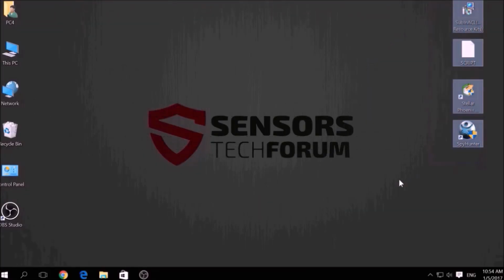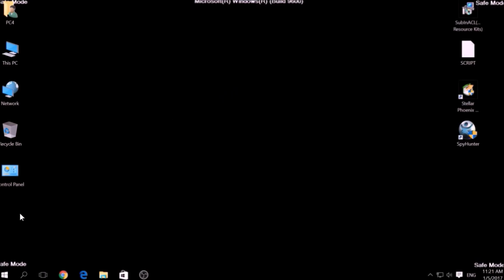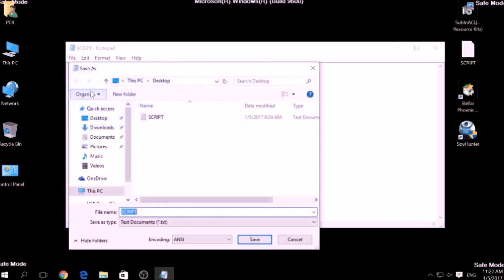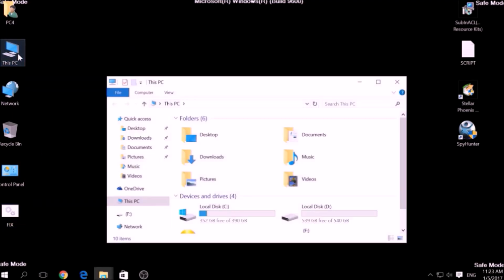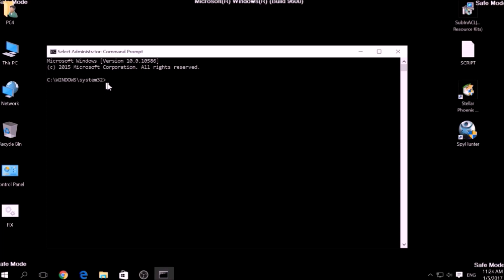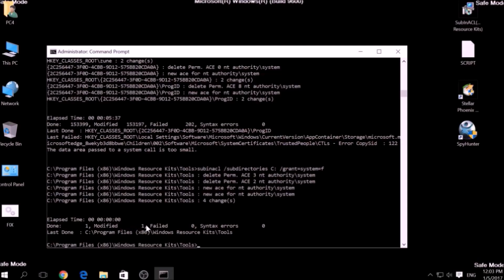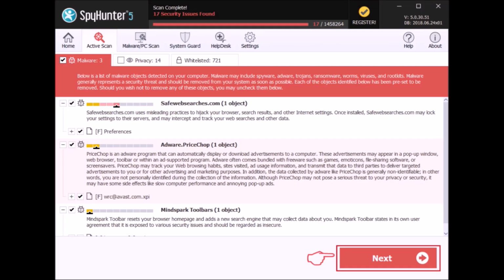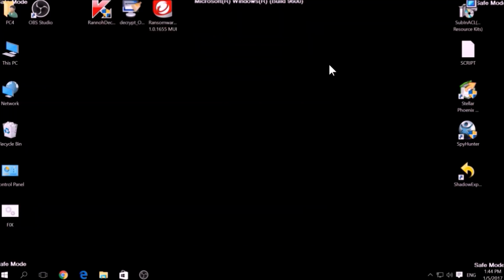.monro Files Virus Dharma Ransomware Remove + Restore Data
Find the whole information about .monro Dharma ransomware and its removal article

In this video you could see how to:

- start the PC into Safe Mode and isolate all files and objects associated with .monro ransomware
- automatically remove .monro ransomware
- manually remove Dharma .monro file ransomware
- restore .monro files using specific software.

After the removal process you can try to recover your .arrow files. Here you could see some data recovery software alternatives

We hope this video is useful.